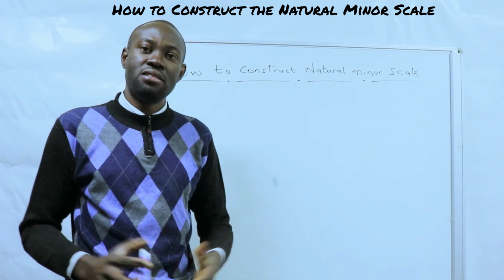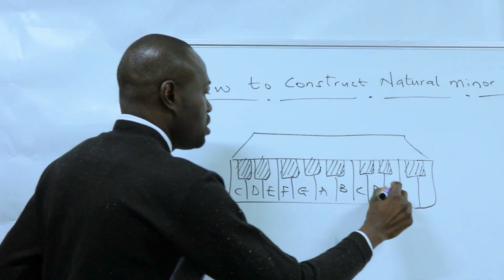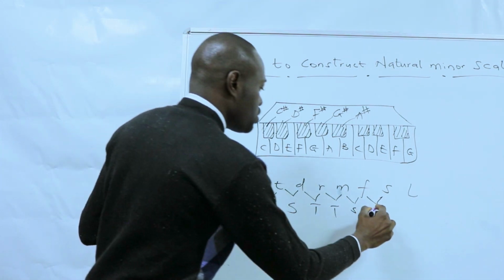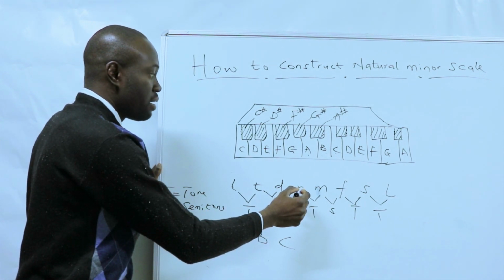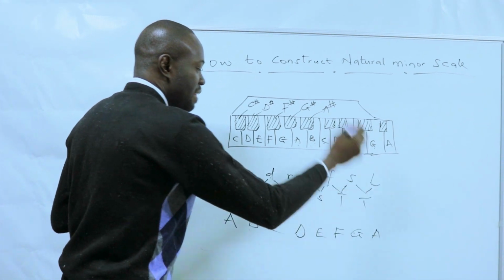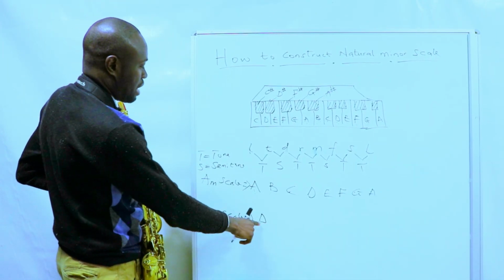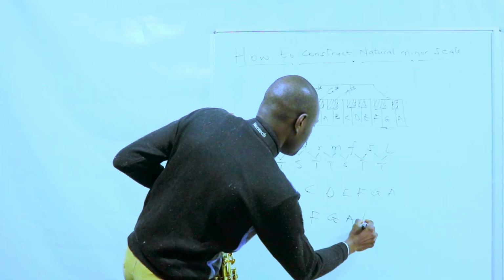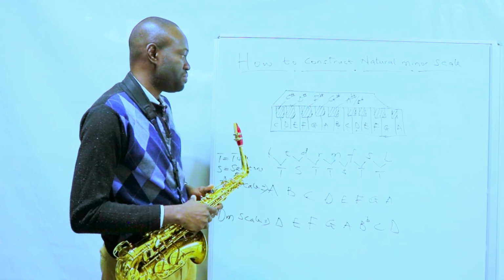How to construct the Natural Minor Scale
The natural minor scale is one of the most useful scales in music, irrespective of the genre. Here, I gave a step by step explanation with 2 examples on how to construct the scale.